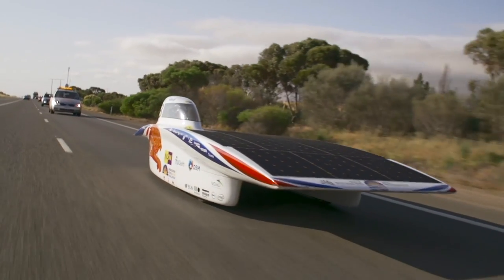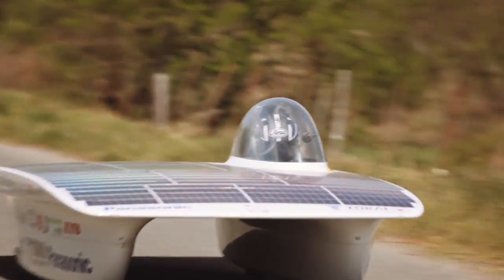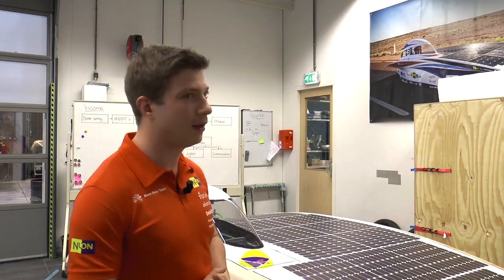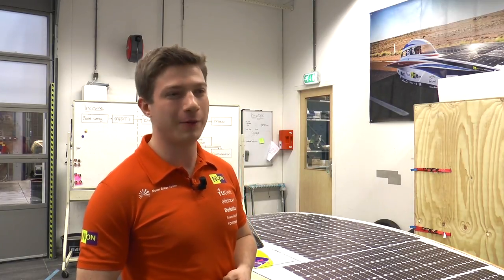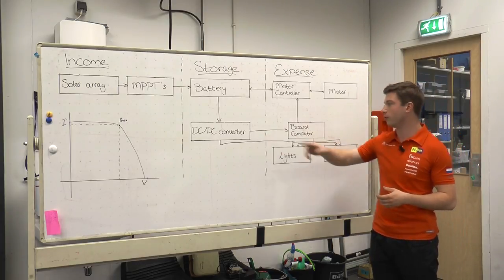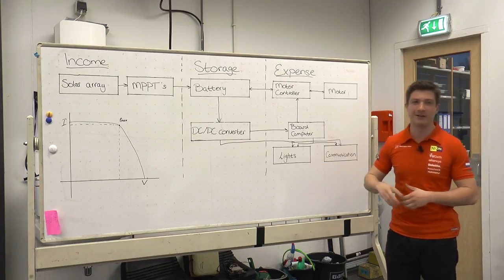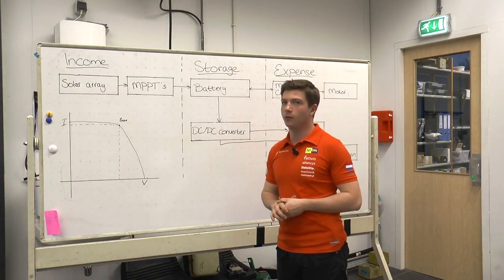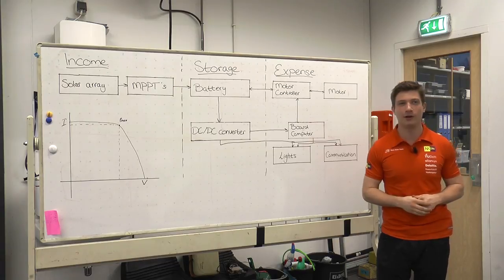eCARS2x_2018_T4-5_Case_study_Nuna-video